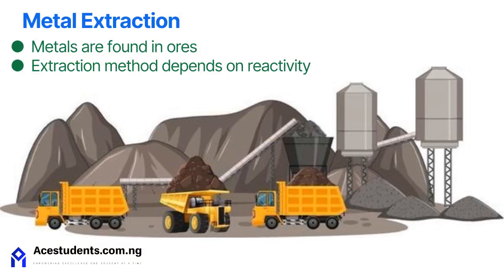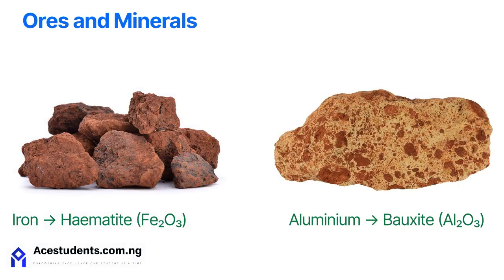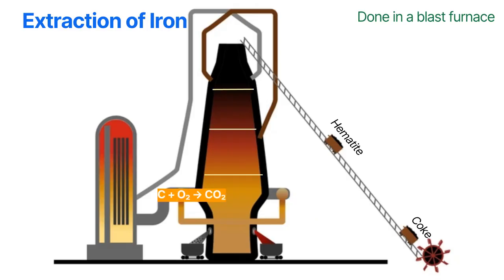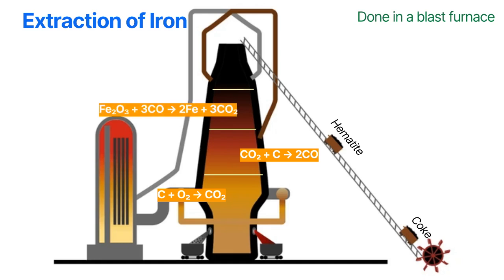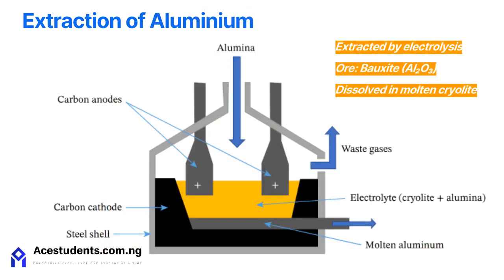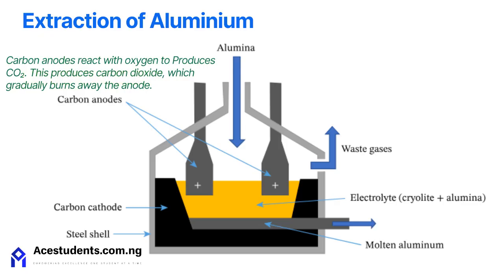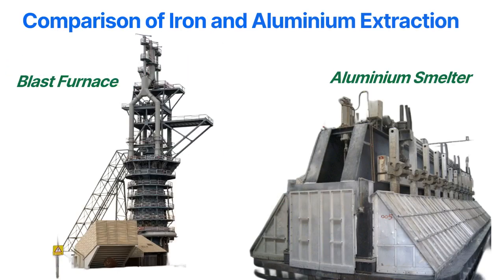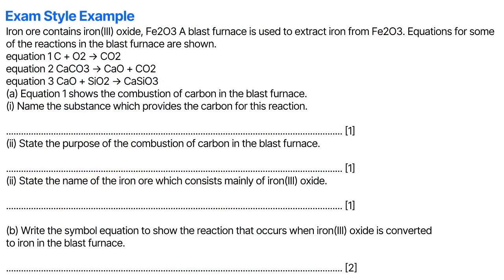9.4. Metals (part 4) Extraction of Metals (IGCSE/GCSE Chemistry 0620, 0971)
Unlock the secrets behind how Iron and Aluminium are extracted from their ores in this clear and engaging IGCSE/GCSE Chemistry lesson! 🌍

In this video, you’ll learn:

How iron is extracted from hematite using a blast furnace
How aluminium is extracted from bauxite by electrolysis
The chemical reactions, equipment used, and energy requirements involved
How to compare the cost and environmental impact of both methods

This lesson is perfect for students preparing for CIE, Edexcel, AQA, and OCR exams — or anyone who wants to master metallurgy with ease.